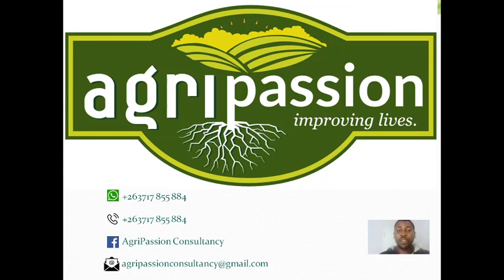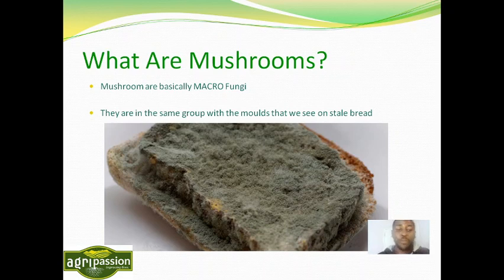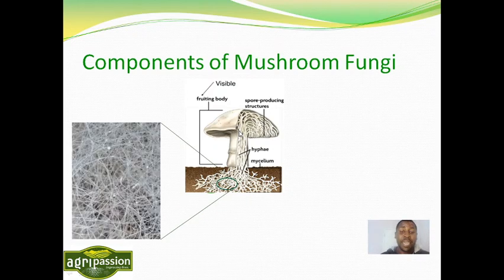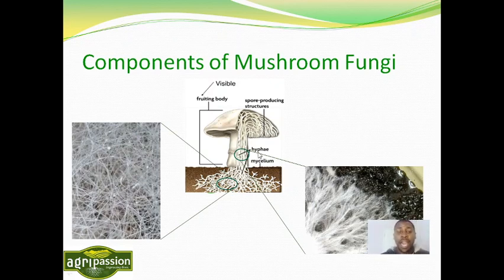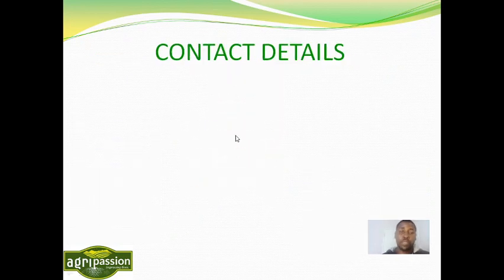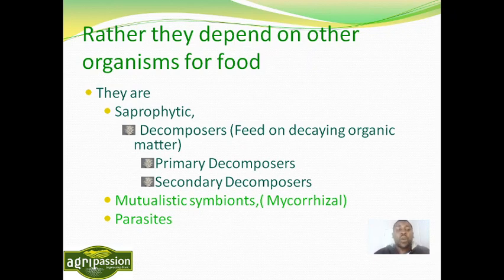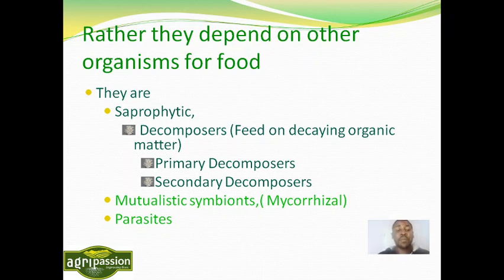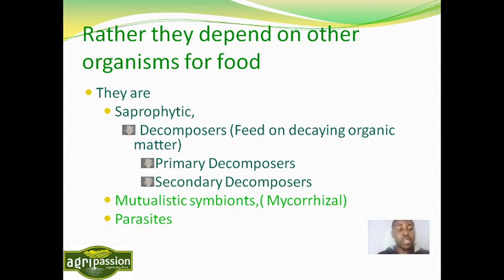Mycopassion Series- Epsode 1: Introduction to Mushroom Production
This episode looks mainly on defining mushroom, their structure as well as their basic ecology